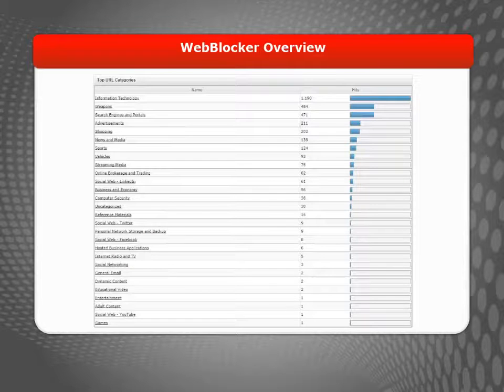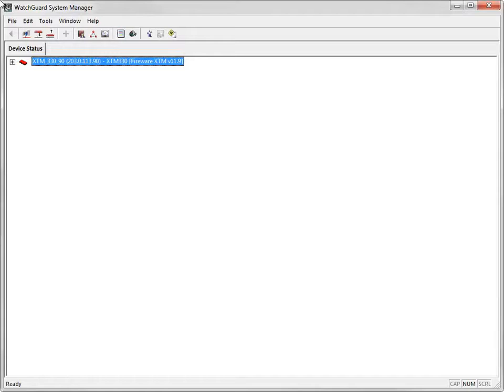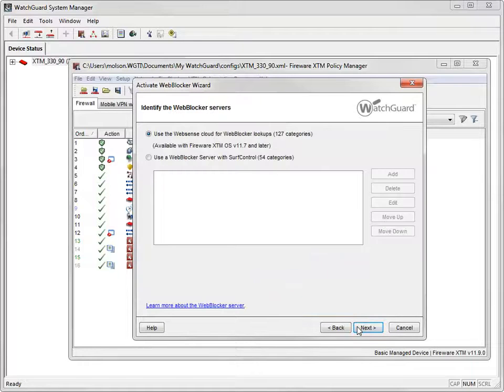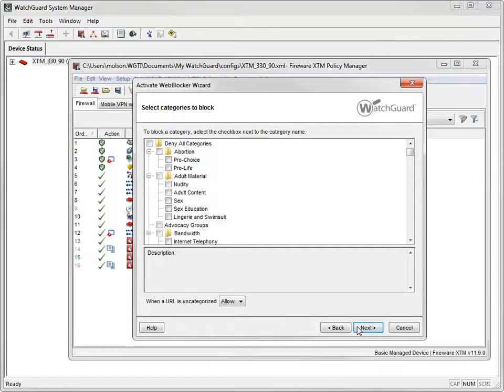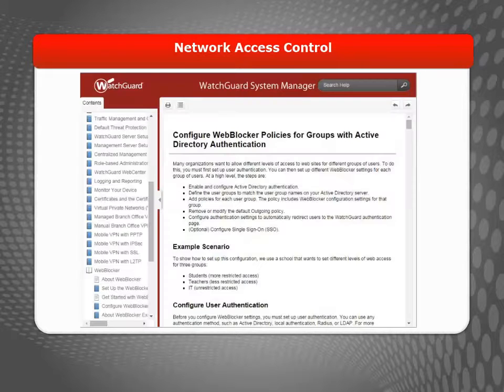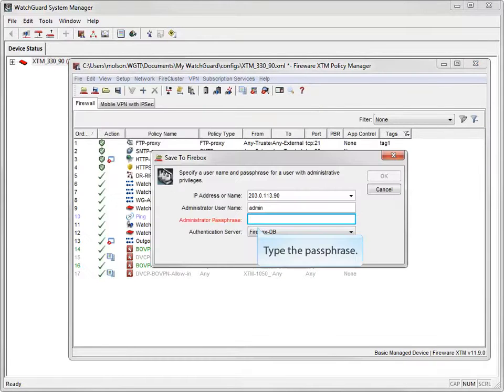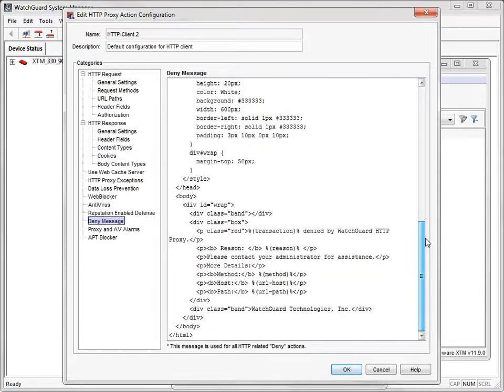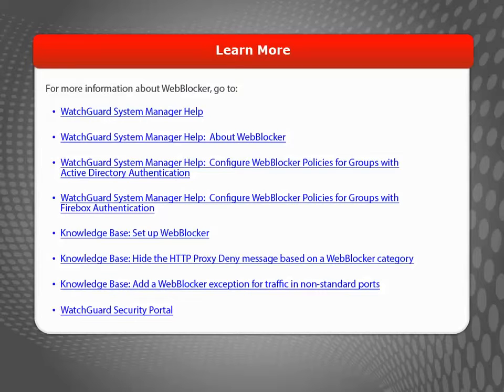WatchGuard - Getting Started with WebBlocker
This video tutorial defines WebBlocker, explains how to set up and use WebBlocker, and shows how WebBlocker and WatchGuard Dimension work together.